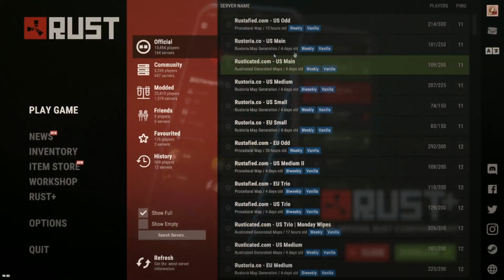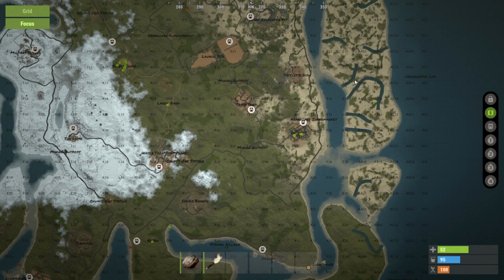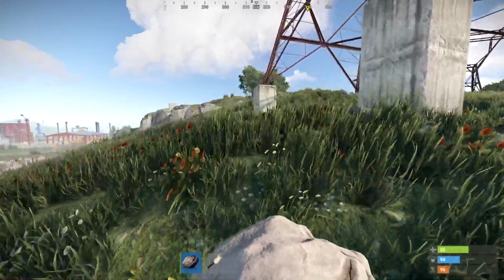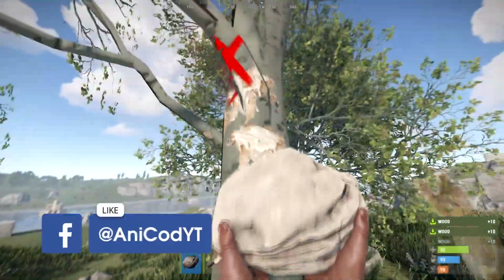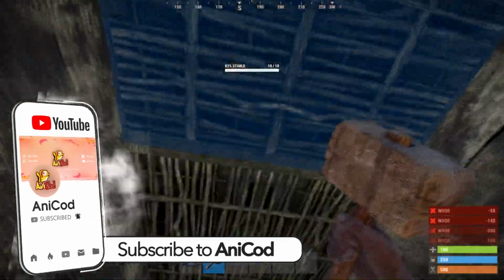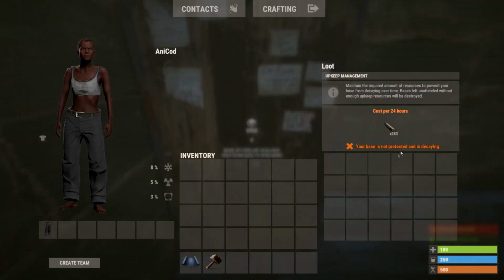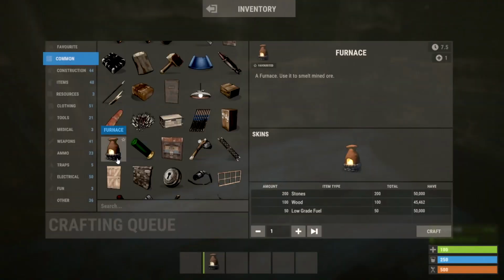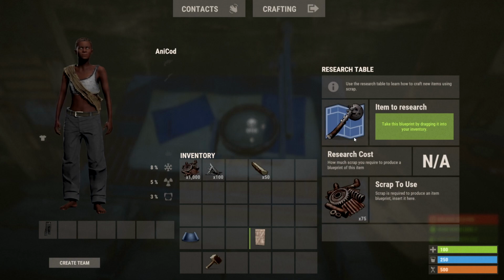Get the BEST start in RUST - Complete Beginner guide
Absolute Dummies Guide to Rust - How to Start out and Thrive - Beginners Noob Tutorial

Intro - 0:00
Where do I begin? - 1:36
How to gather resources - 3:16
How to build a base - 4:00
What do I need in my base? - 5:55
End - 9:32

So in this video I will show you how to get the best start in Rust for PC and console players. In this noob tutorial I will cover everything from how to choose the best rust server, what happens in rust when you spawn in, what you should do when you spawn for the first time, how to gather resources in rust, how to craft and build a base and even what items you should have in your base in order to thrive in this unforgiving game that is Rust.

This Rust beginner guide is for brand new players that have just purchased the game and have no idea how to play the game. Watching this beginner tutorial will give some idea on how to progress through wipe and have the best chance of succeeding.

So it all comes down to these few questions, what server should I choose in rust? ie what's the best noob servers?, how do I build a base in rust?, where do I start when I spawn in?, what do I need in my base? and how do I get better at rust? Watch this video and hopefully your Rust experience will improve.

I don't think there's an easier best start guide to Rust out there.

❤❤ Don’t forget to leave a like/comment and it lets me know I'm doing a good job!

Thanks for visiting you legends! ❤